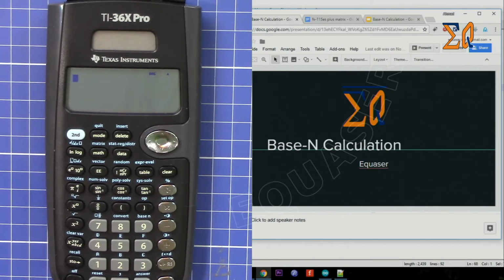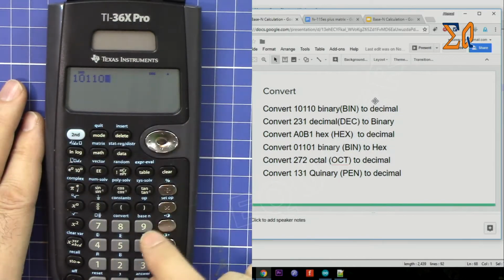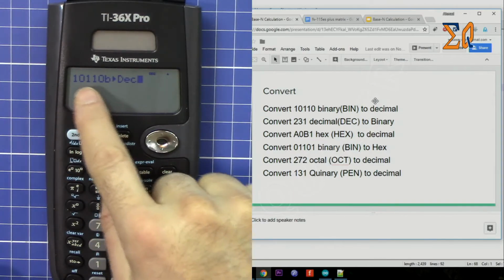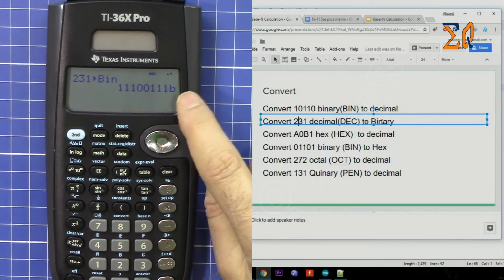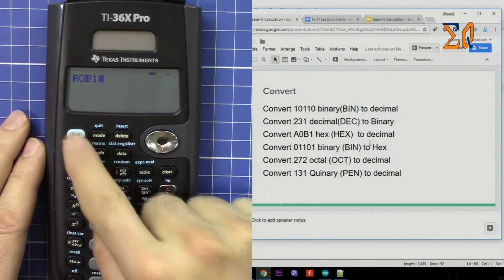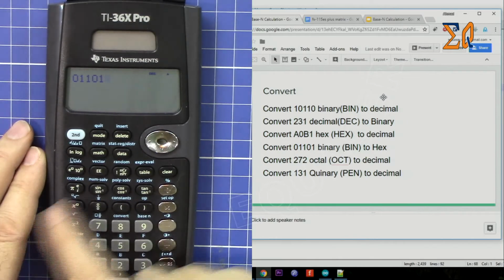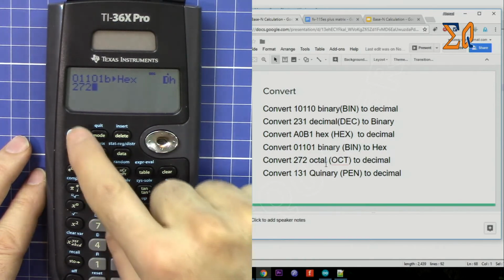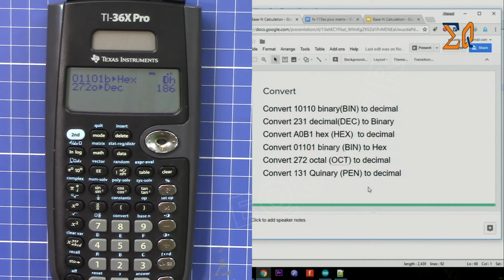Texas Instruments TI 36X Pro Binary decimal Hexadecimal Octal conversion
this video shows you how to convert Binary, decimal Hex and octal to one another using TI-36X  Pro calculator

Amazon USA
Amazon Canada
Amazon Europe

Please like 👍 the video and type simple word in the comment. It helps me a lot.

Tutorial by Equaser